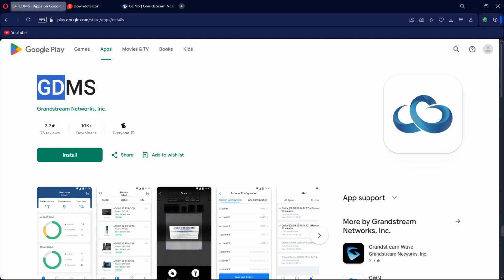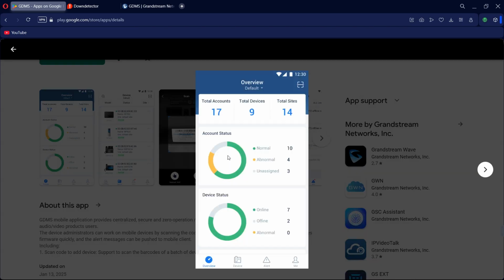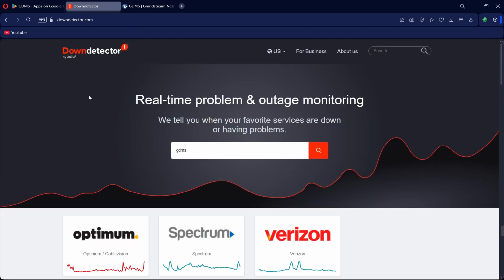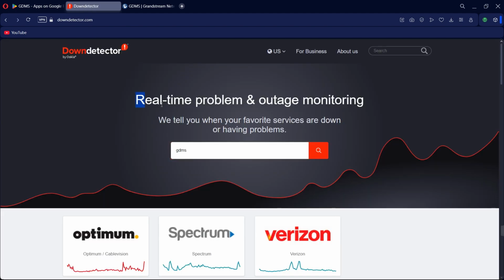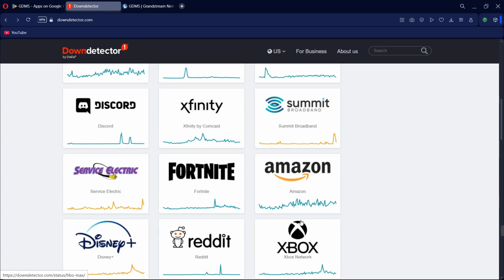GDMS Plus App Not Working : How To Fix GDMS Plus App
In this video we tell you GDMS Plus App Not Working : How To Fix GDMS Plus App. So if you watch the whole video you know at the end of the video GDMS Plus App Not Working : How To Fix GDMS Plus App